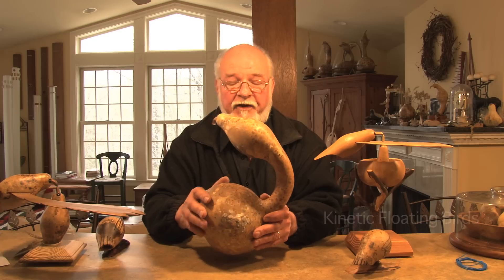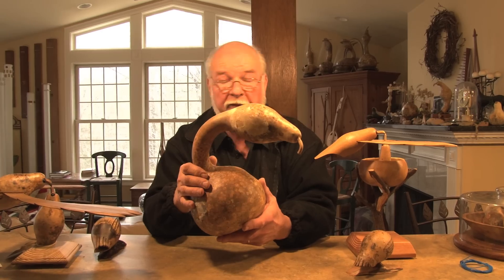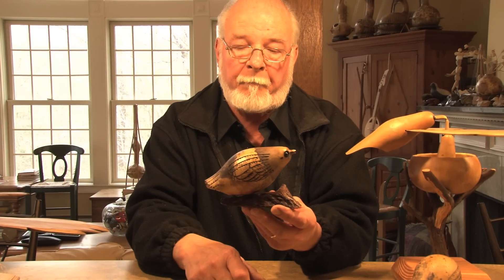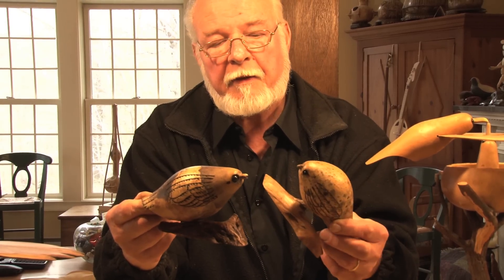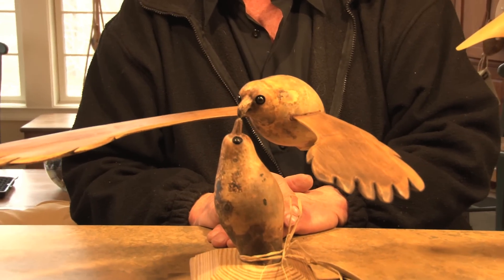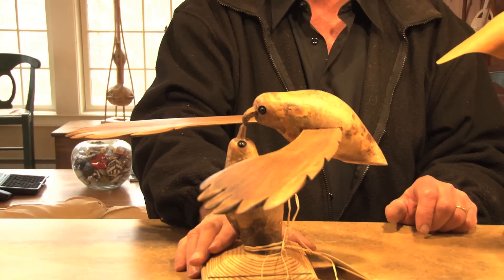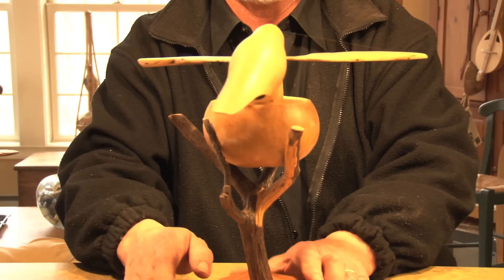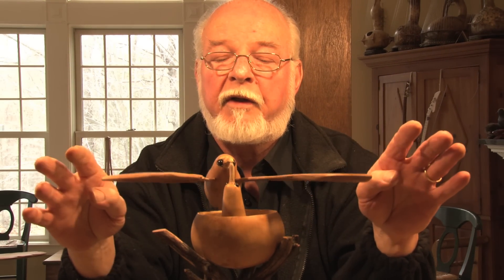Kinetic Floating Birds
Stanley Hershonik, a Hamden Connecticut native is here with another one of his creations. Here, we have the Kinetic Floating Birds made out of Gourds. Stan shows and explains how the Gourds are used for these art pieces.